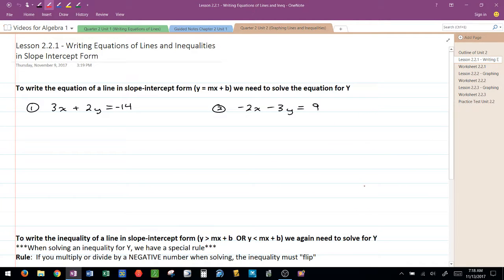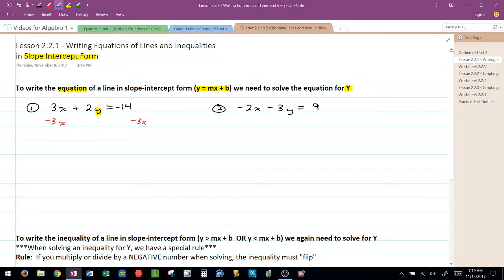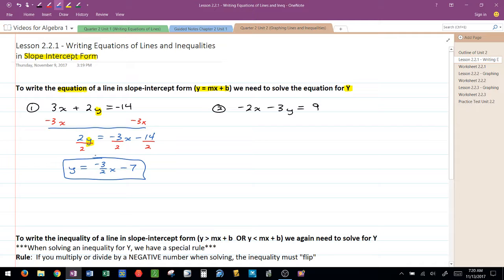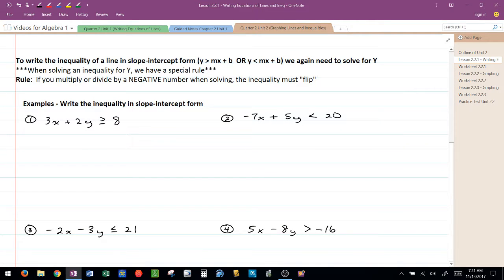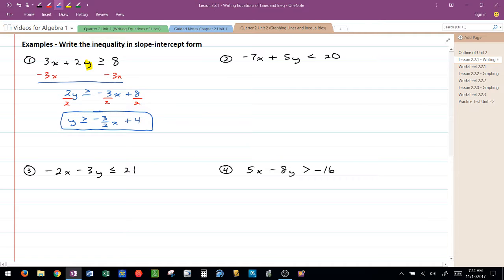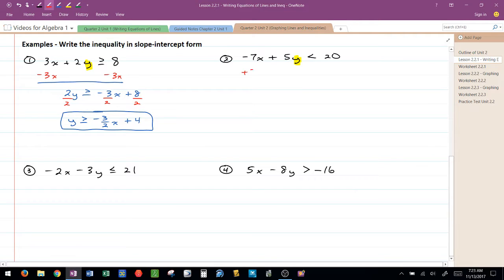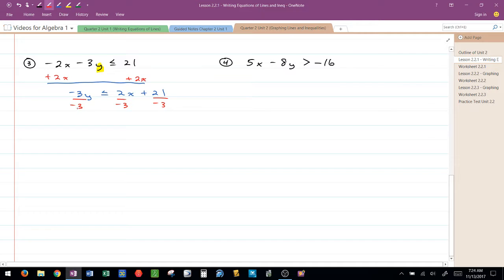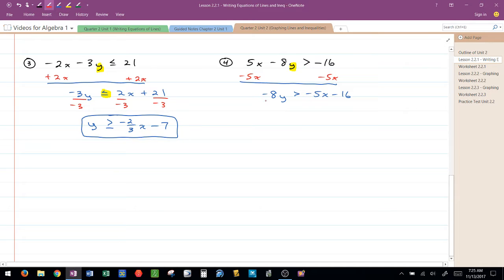2 2 1 Write Equations and Inequalities in Slope Intercept Form